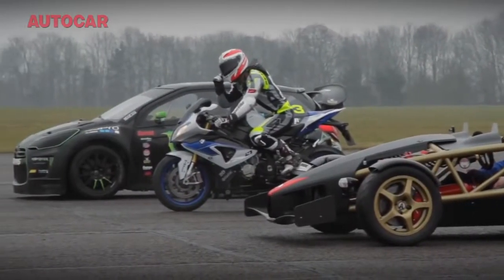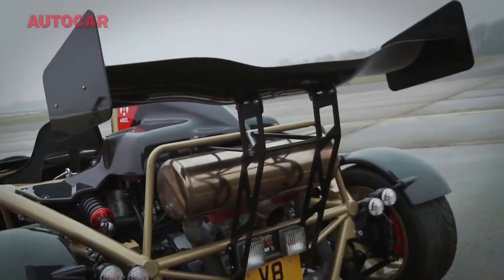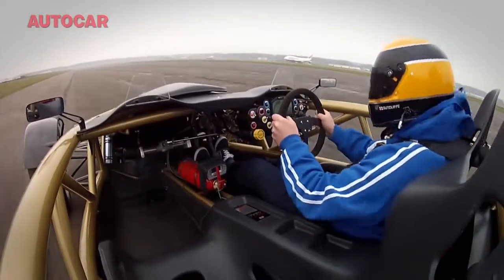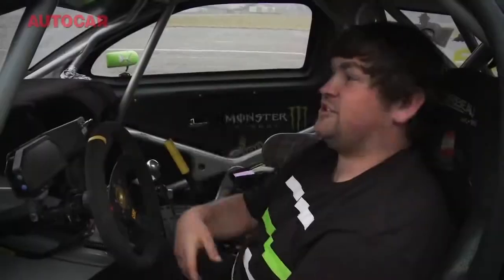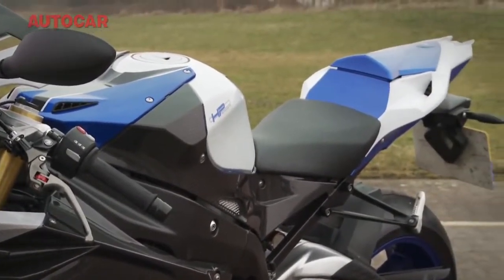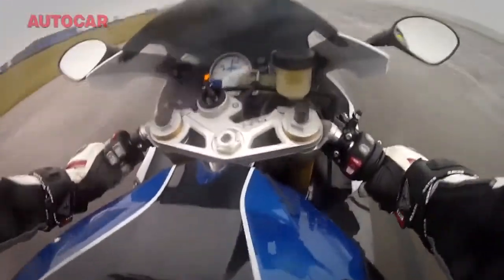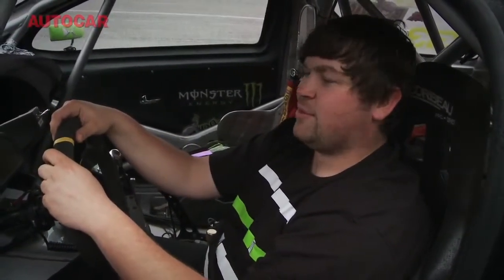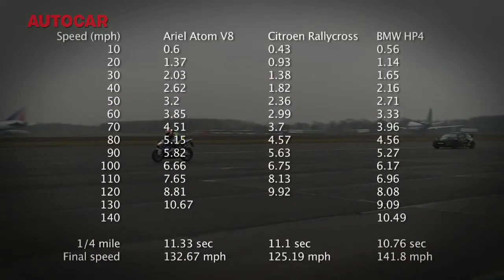Ariel Atom V8 vs 600bhp rallycross Citroen DS3 vs BMW HP4 superbike drag race autocar